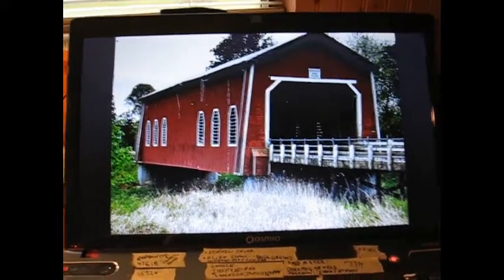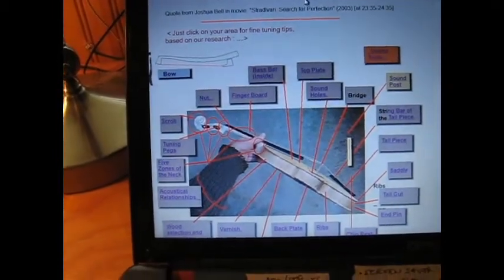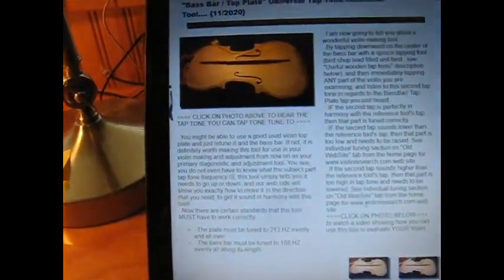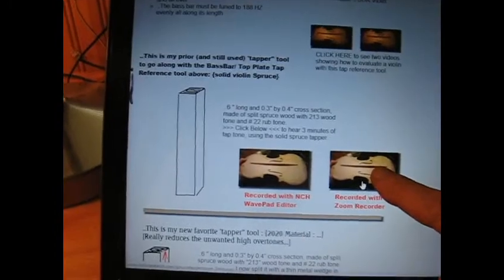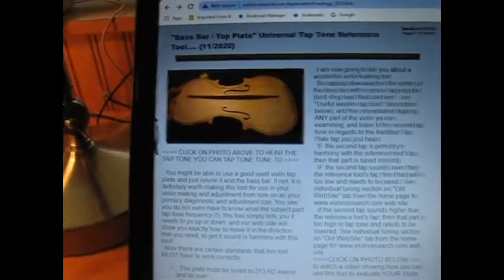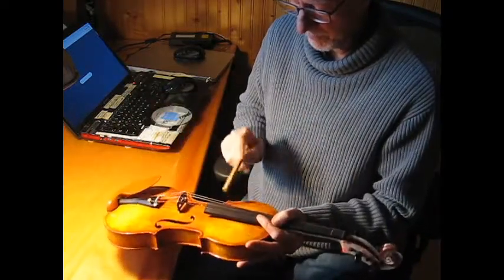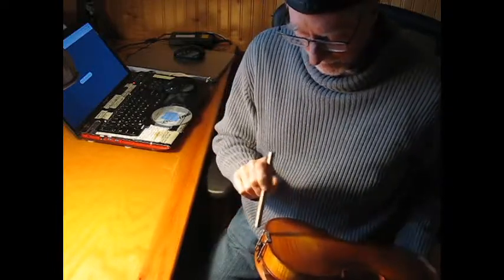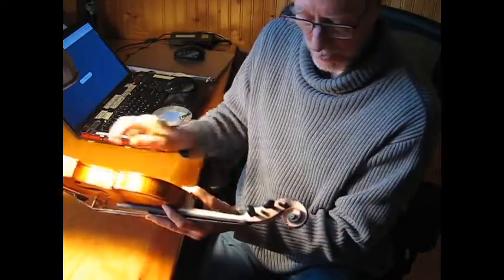Violin Acoustical Survey using the NEW bass bar /violin top plate tap reference tool.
How do you identify acoustical violin problems? We now offer this free acoustical tool and all you need is a simple tap tool and our computer based tap tone reference and this instructional video.  should allow you to improve your violin intelligently.